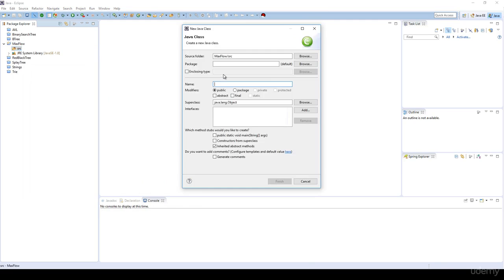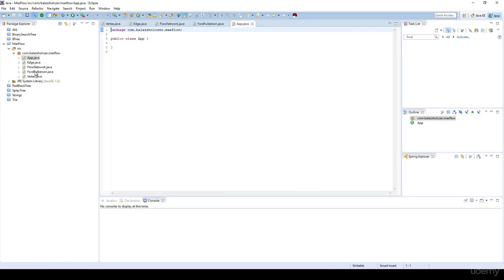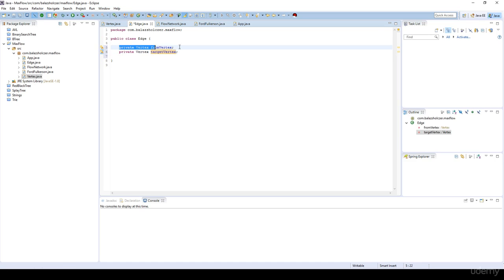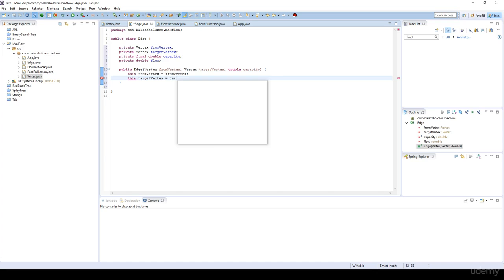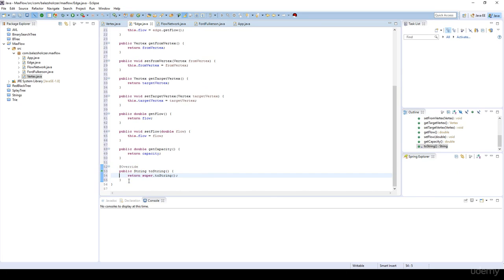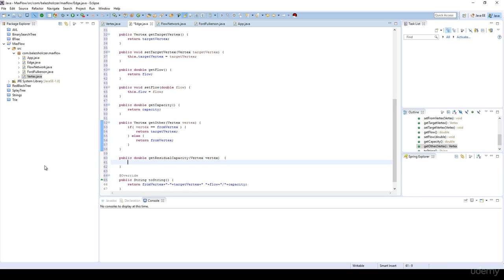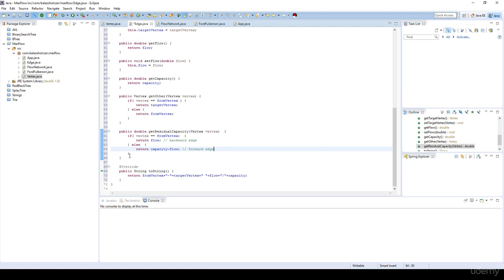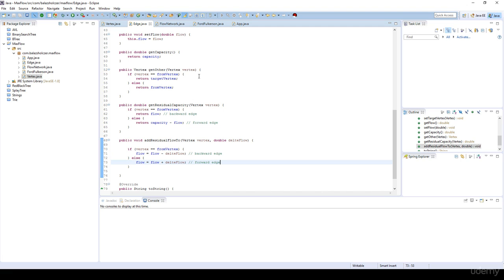Maximum flow implementation I Edge, Vertex